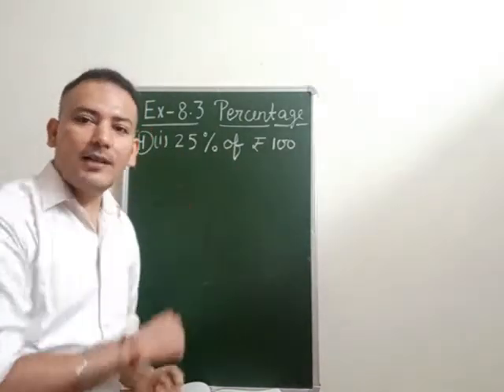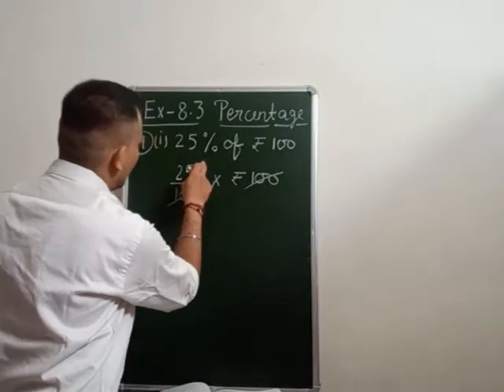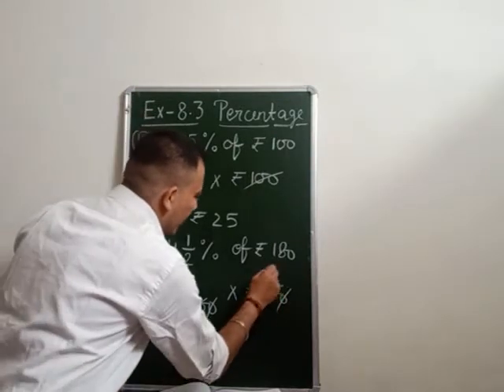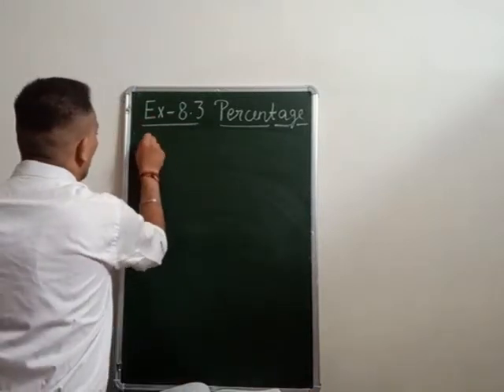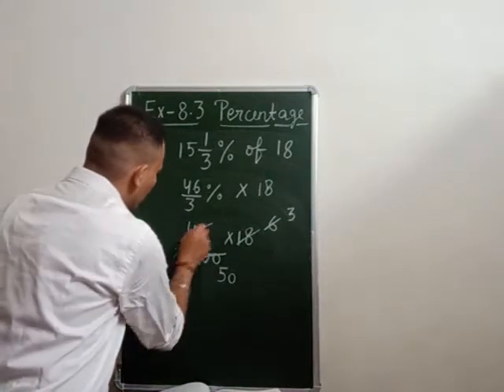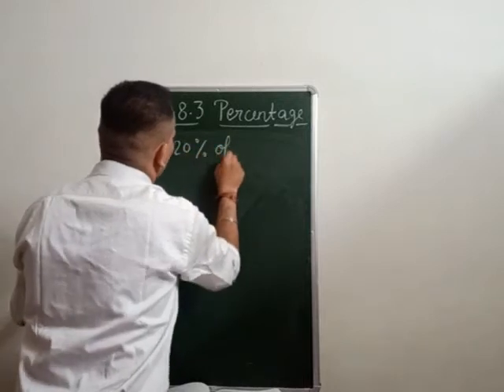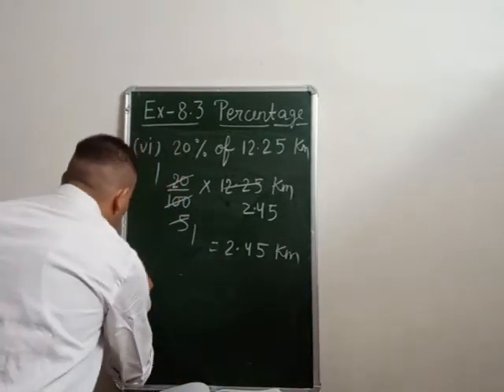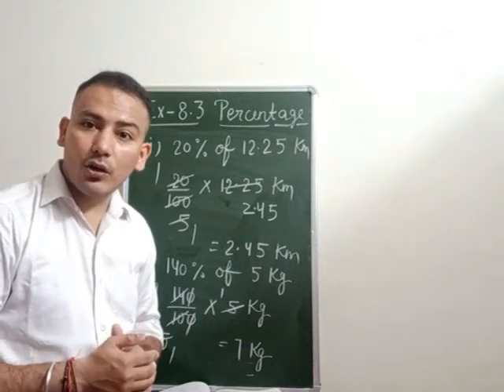Class-7, Ch-7 Comparing quantities, Exercise -8.3, Part-I